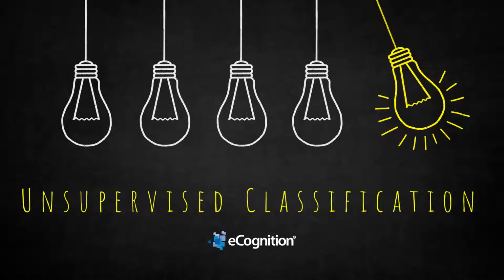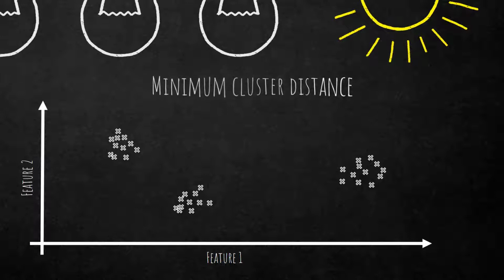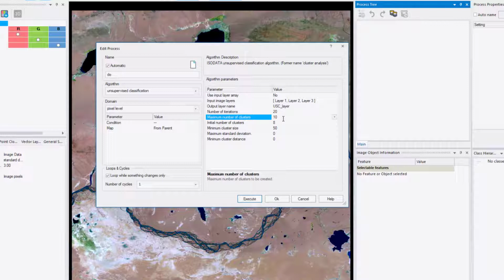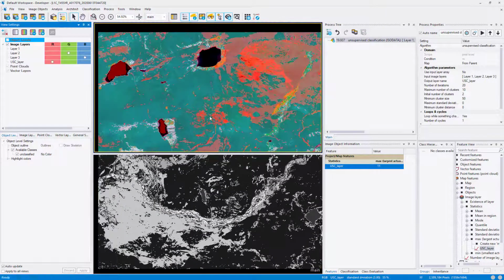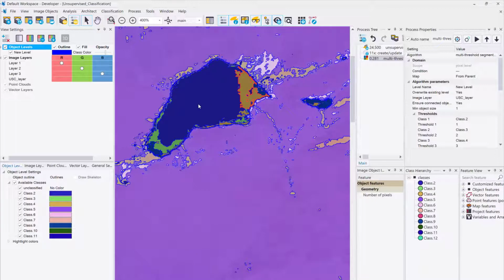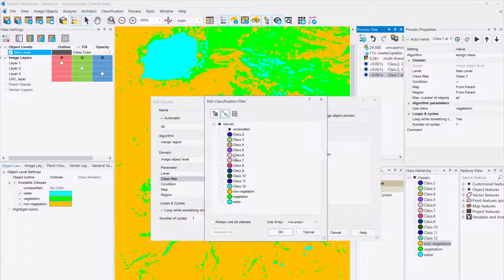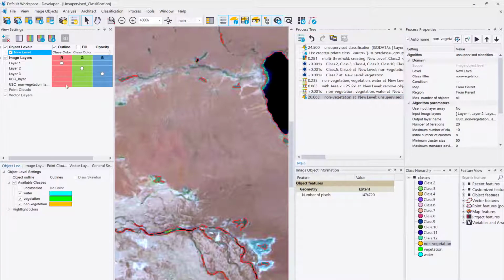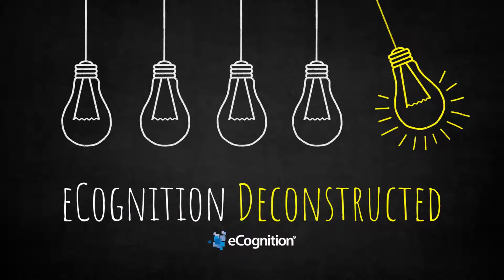eCognition Deconstructed: Unsupervised Classification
Learn about how to use the "Unsupervised Classification" algorithm (former "cluster analysis" algorithm) within the Trimble eCognition software with ease. This is based on the ISODATA (Iterative Self-Organizing Data Analysis Techniques) approach and creates a single raster output with pixel values corresponding to the cluster ID. Matthias will show you which parameters are crucial and how to implement this in your rule set. Enjoy!

______________Video Content_________________

00:00​ - Introduction & Theory
04:37​ - Example
05:01 - Unsupervised Classification (alg.)
08:35 - Multi-threshold Segmentation (alg.)
09:25 - Create/Update Class (alg.)
12:04 - Assign Class (alg.)
13:42 - Merge Region (alg.)
15:30 - Unsupervised Classification on Image Object Level (alg.)
17:15 - Multi-threshold Segmentation on Image Object Level (alg.)